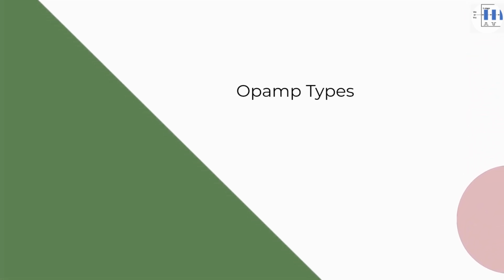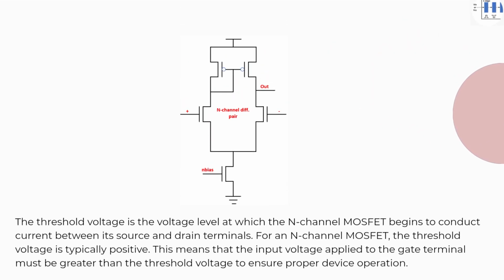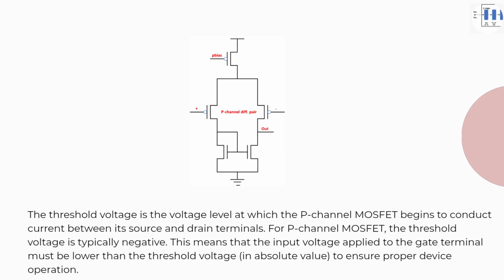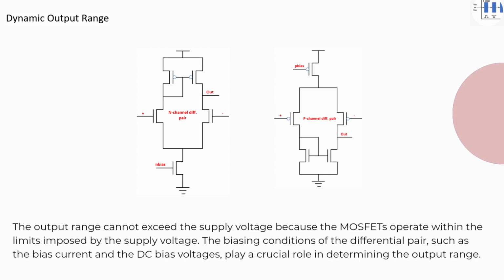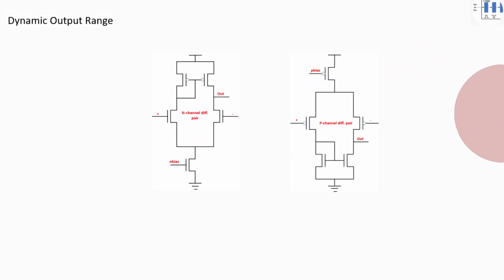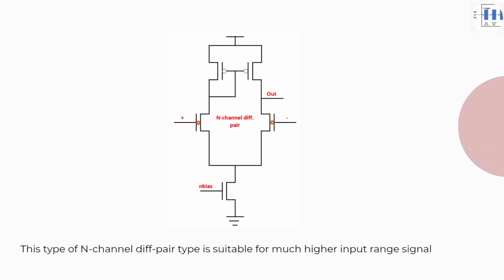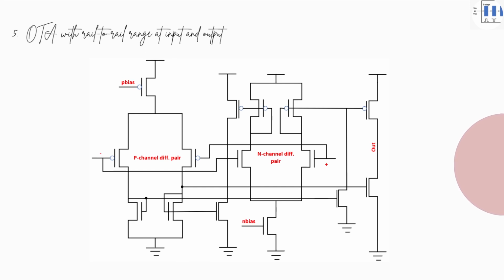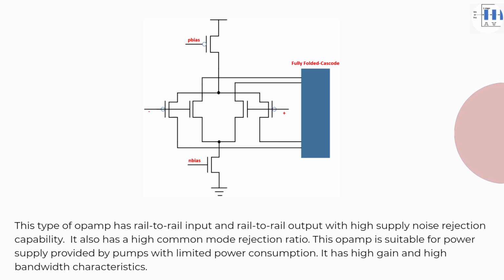Opamp Types and Their Unique Characteristics